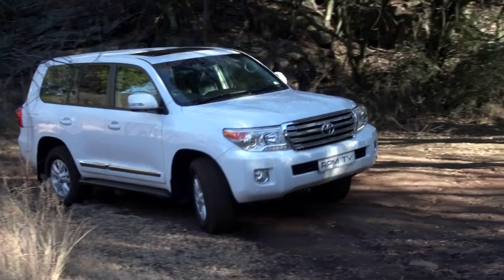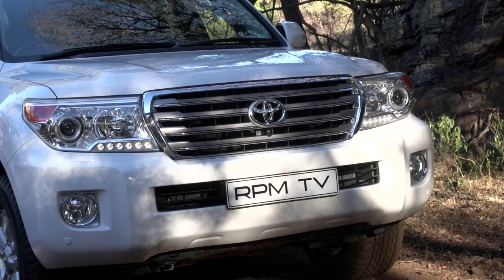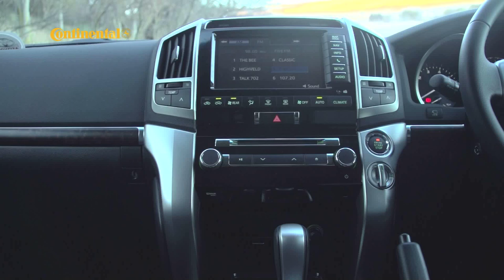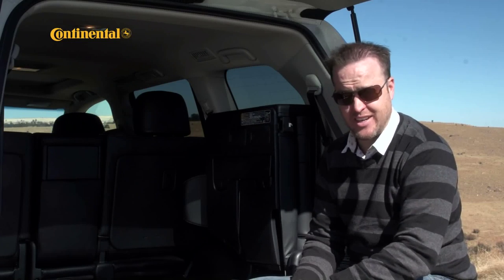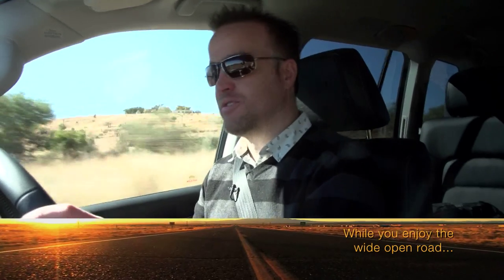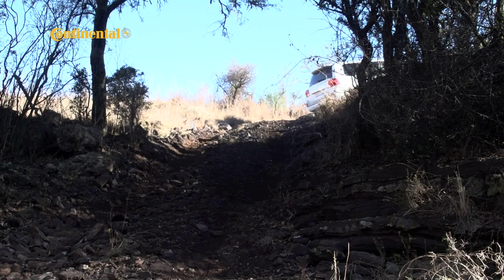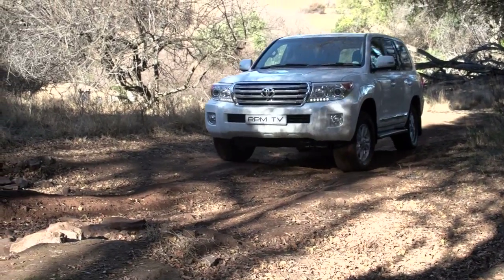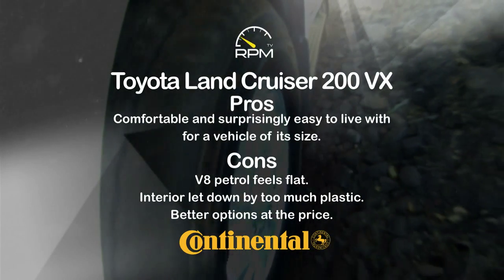RPM TV - Episode 216 - Toyota Land Cruiser 200 VX